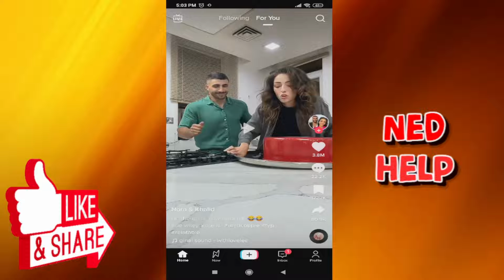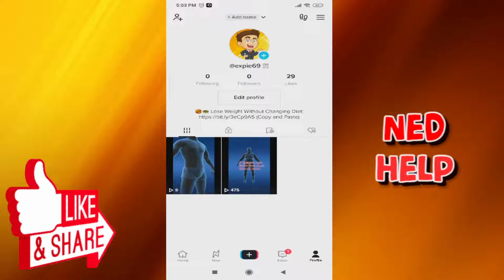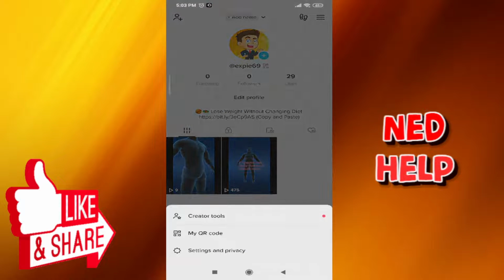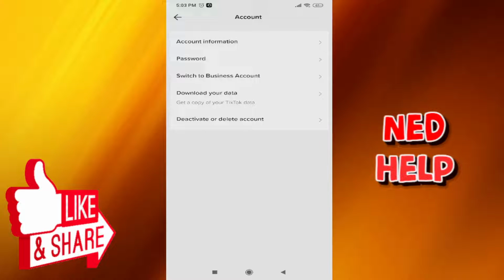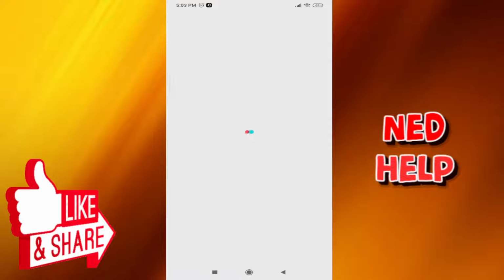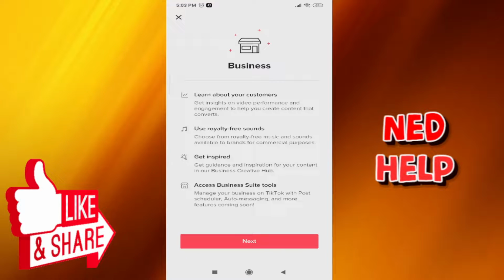How To Make A Playlist On Tiktok (How To Get The Option)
In this video I teach you how to make a playlist on tiktok and How to get the option to make a playlist. If your playlist feature on Tiktok is missing, hopefully this video will help you get it. Not everyone has access to the Tiktok playlist feature, this video gives you the 3 steps you need to take in order to increase your odds of being able to make playlists on Tiktok.

Timestamps:
0:00 - Intro
0:05 - Step 1 (Tiktok Business Account)
0:49 - Step 2
1:20 - Step 3 (If you still don't have the Playlists Option)